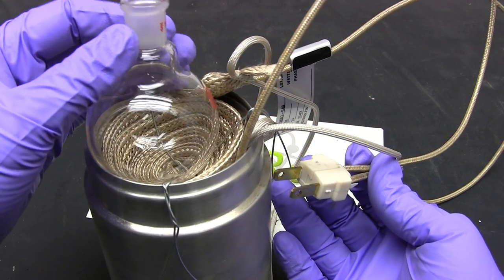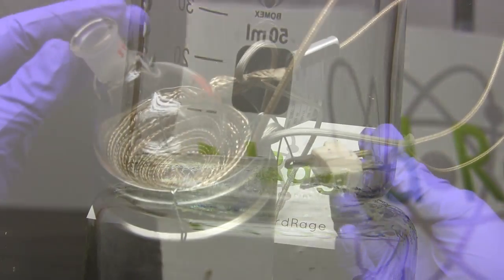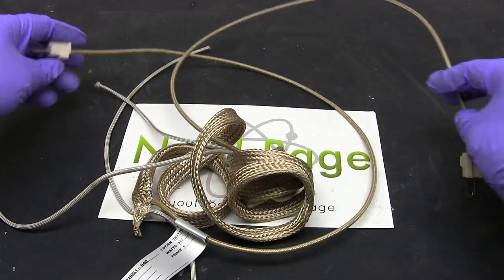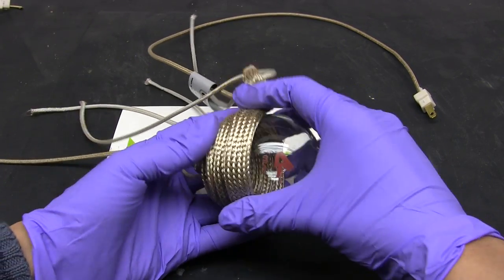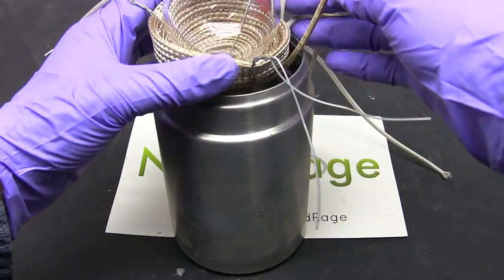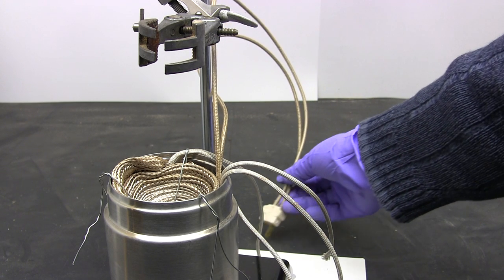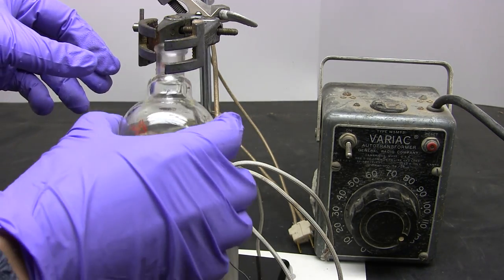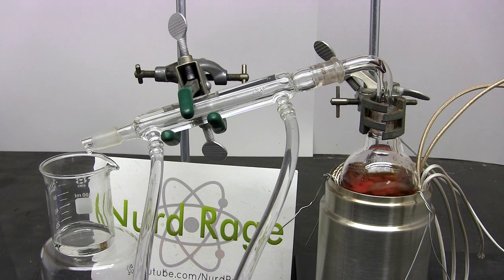Make a High Temperature Heating Mantle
In this video we're going to make a heating mantle that can reach 700 degrees Celsius.

The most important component is an insulated heating tape. I get my tapes from omega engineering

The model number i used was STH051-040
Be sure you're looking the right model number. The $103 tape shown in the picture on the website is NOT the tape I use in the video. Mine was $47.

You can use more powerful tapes if you consistently heat larger apparatus.

Once you have the tape, wind it up into a roll and then mold the roll against the object you wish to use the mantle for. This is so you can get the right shape. To hold the shape, use stiff iron wire to tie it up.

For faster heating and better energy efficiency, put the tape and wire assembly in a stainless steel thermos. Make sure there are no plastic parts around it as those will melt. Now bend the wire down over the lip of the thermos. And that's your heating mantle.

I strongly recommend having some sort of power control as the tape can easily get so hot that it melts. I personally use a variac autotransformer. These tend to be expensive so a much cheaper alternative is a light dimmer switch. The best option is a PID controller for precise temperature control.

In terms of safety, never touch the tape or the thermos while the mantle is plugged in. Even though it's insulated you shouldn't rely on that protection. Always assemble your apparatus first, and then plug it in. When you're done, unplug it and then handle your apparatus.

Another safety layer is to use a ground fault protection device on your power supply.

We'll be using his heating mantle to distill sulfuric acid.